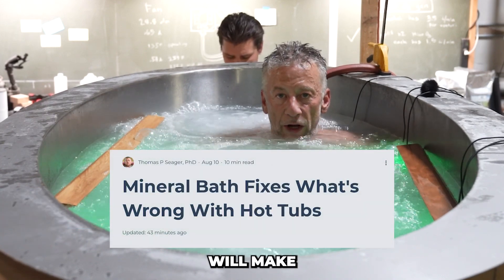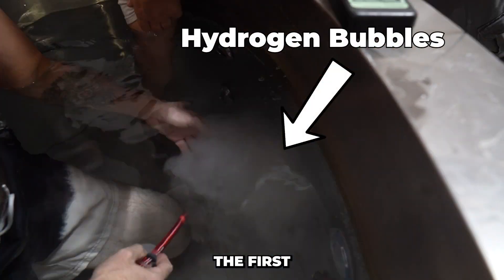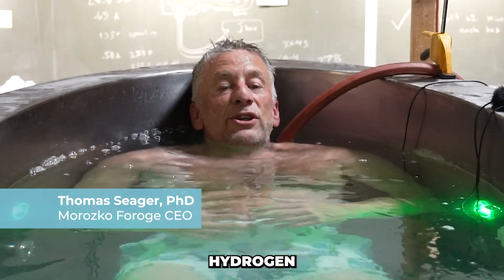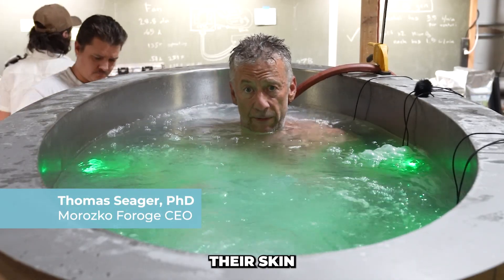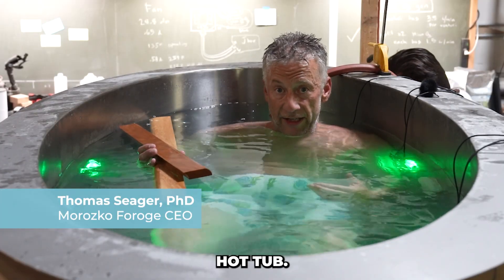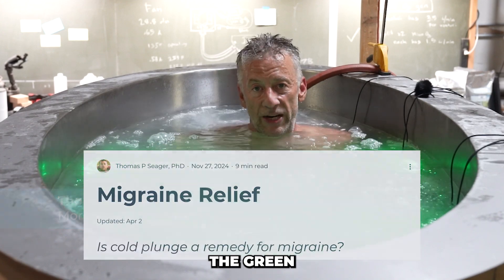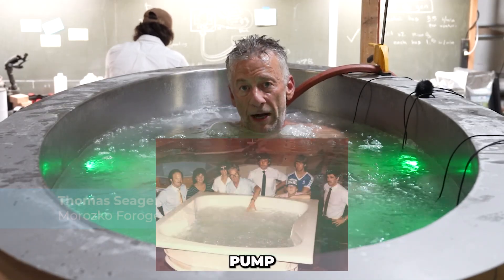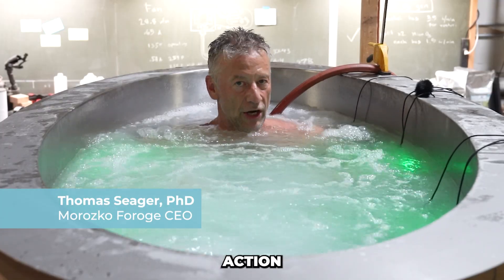Morozko Hydrogen Mineral Bath Makes Other Hot Tubs Obsolete | Innovation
In the 1950s, Jacuzzi created his whirlpool baths to relieve the pain of his young son's rheumatoid arthritis. Now the Jacuzzi-style whirlpool tub dominates the hot tubs market, but they are deficient in important ways.  Compared to natural hot springs, the typical hot tub lacks three important characteristics:

1) grounding,
2) mineral salts, and
3) negative oxidative-reduction potential (ORP).

The Morozko Hydrogen Mineral Bath solves all of these problems, because it was designed to be the next best thing to a natural hot spring.  Like all Morozko, it is ozone filtrated, grounded to earth, and warrantied for use with Epsom salt.  What's new is that it is hot, and it has hydrogen.